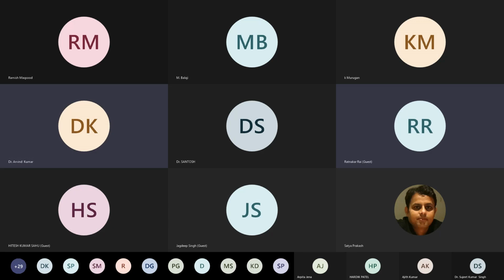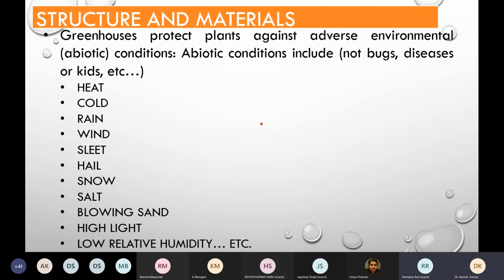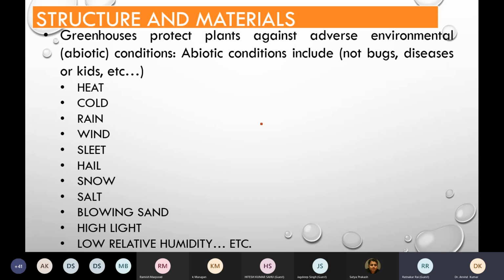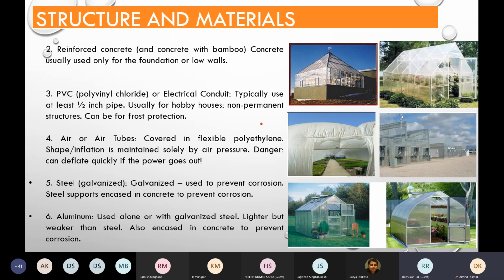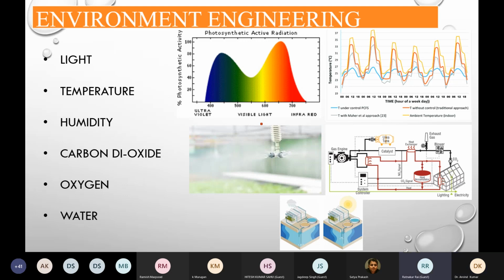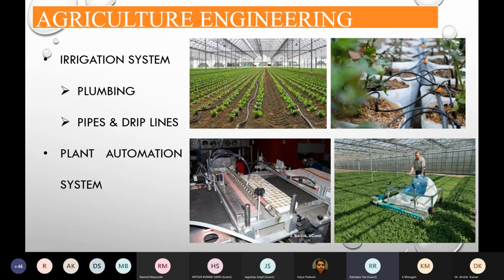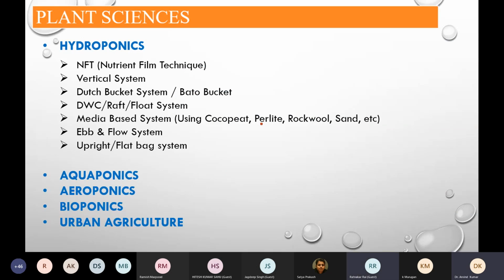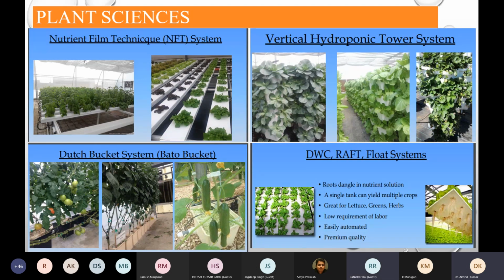Session 04: ATAL FDP_DBT NIET Precision Agriculutre and Nanotechnology